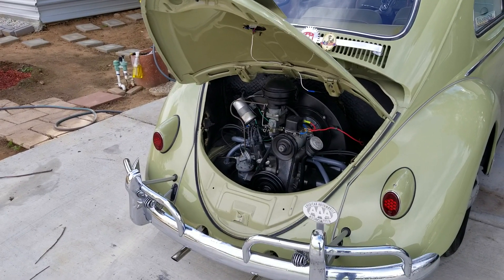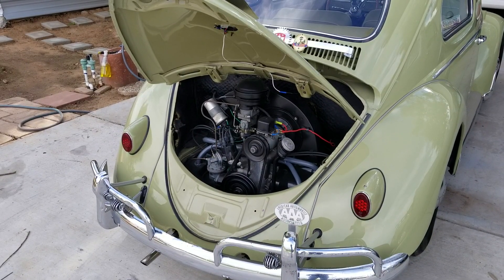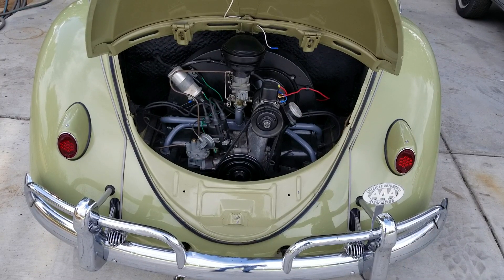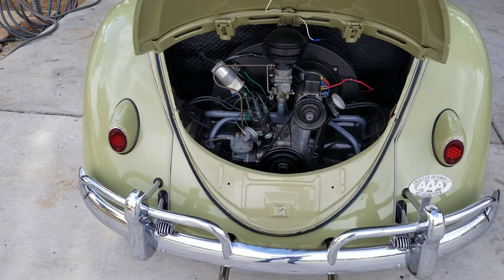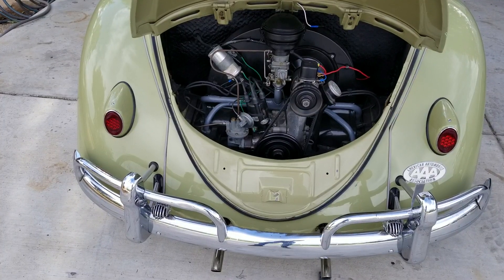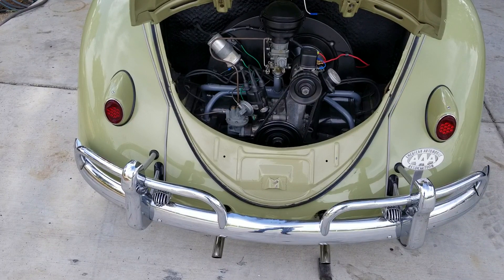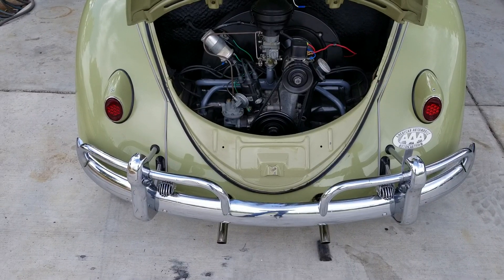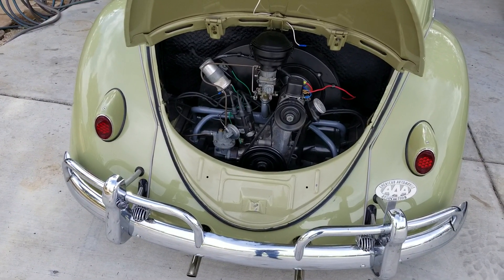How to tell if your VW is running rich or lean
- This video is how to tell if your car is running too lean or too rich. THe backyard method using smell and sight.
lean is tinny rich is loapy. That is the only way I can explain it